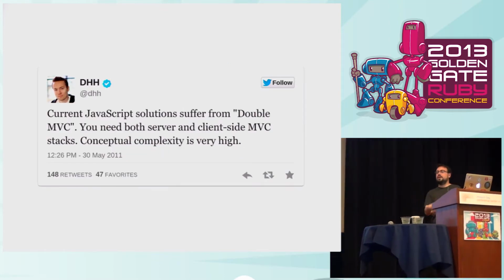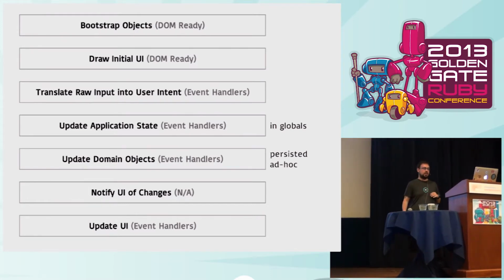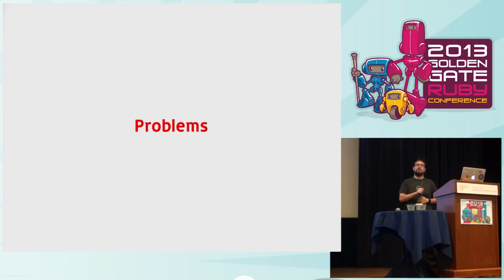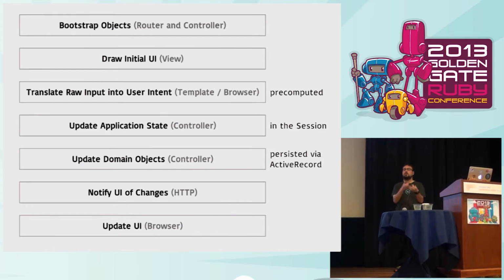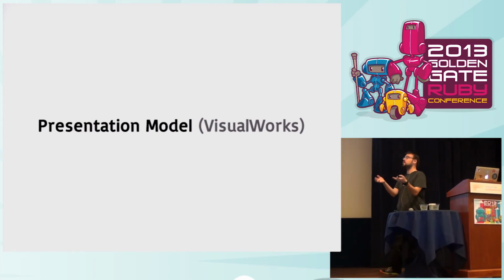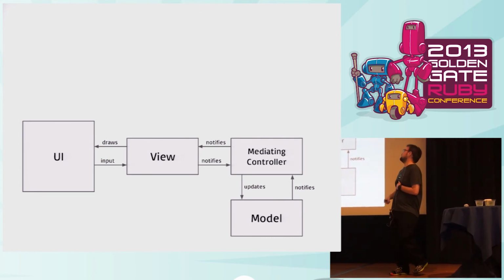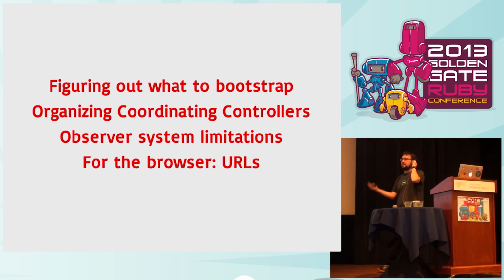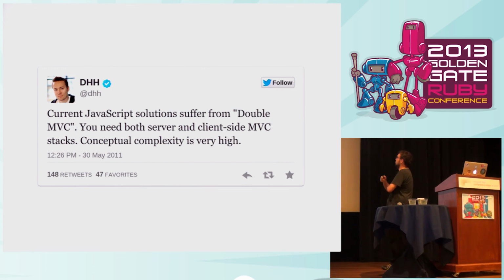GoGaRuCo 2013 - A tale of two MVCs by Yehuda Katz